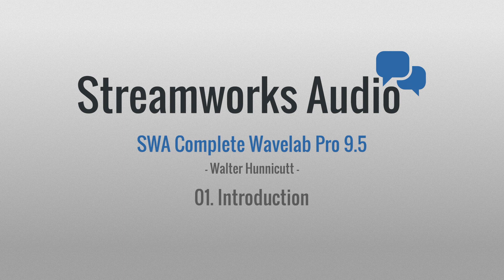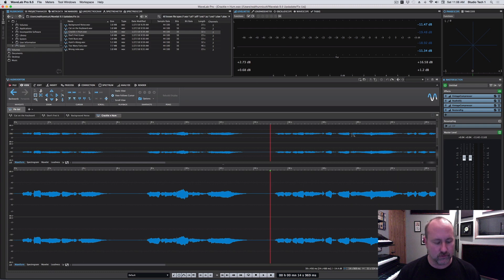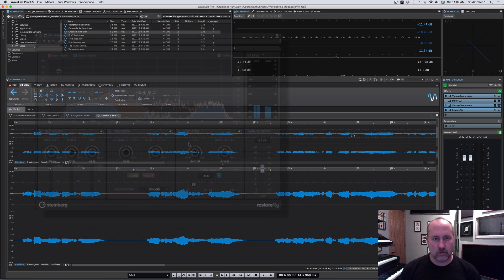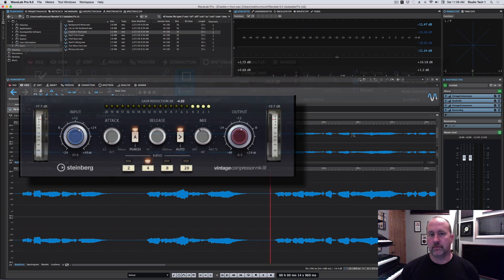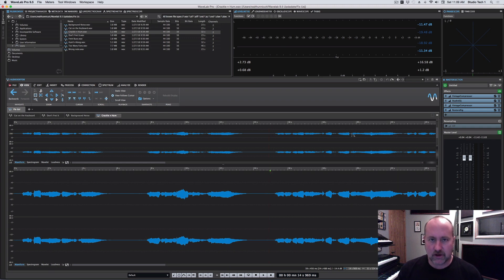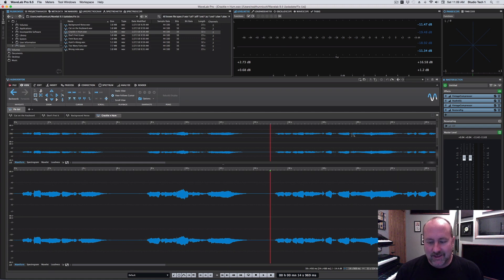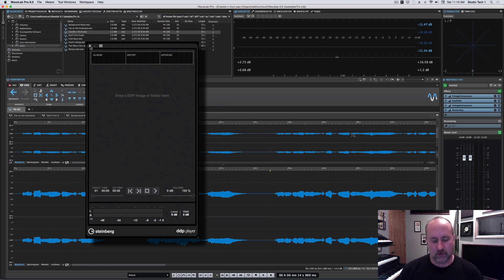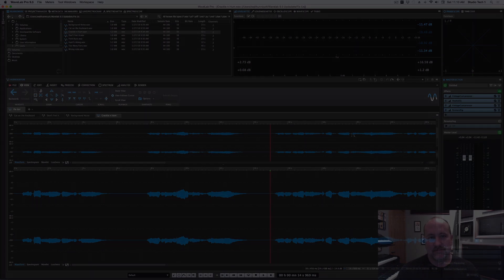SWA Complete Wavelab Pro 9.5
More than 5 hours of an in-depth look at the real-world capabilities and techniques for waveform editing, spectrum editing, audio analysis, advanced signal processing, montage creation, mastering and how to use all of the metering tools in Wavelab Pro 9.5.